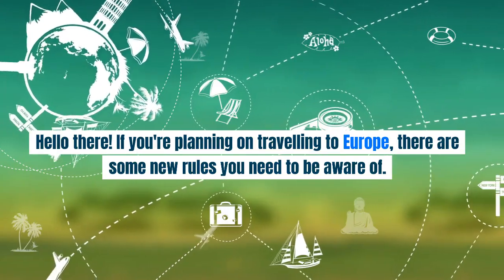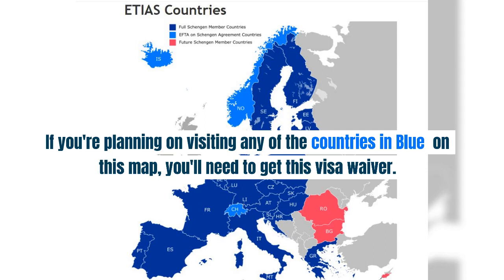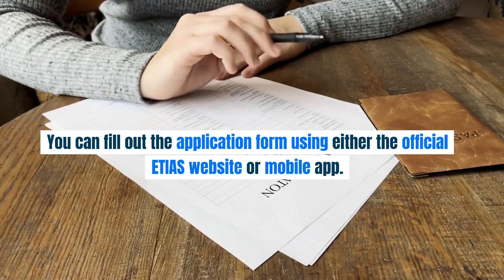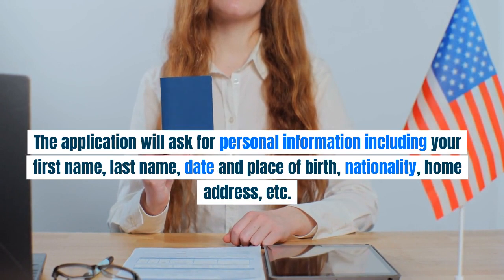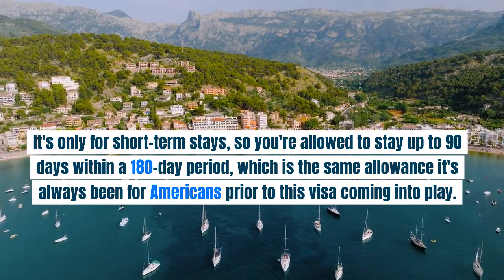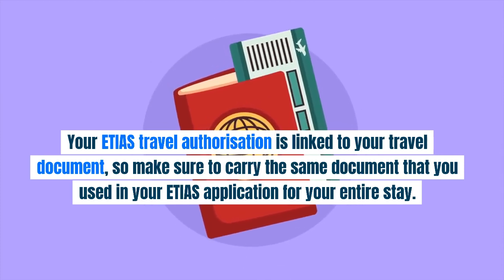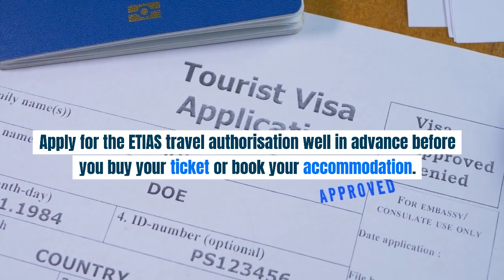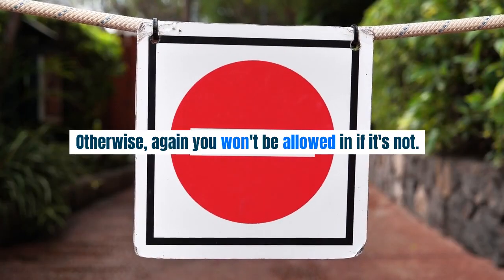New European Travel Regulations: No Visa, No Entry - Is Your Dream European Vacation Ruined?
New Travel Regulations Europe - The Essential ETIAS Guide for Travellers
Travel Regulations for Europe are changing in 2025.  Dive into our latest guide as we unlock the mysteries of ETIAS for travellers headed to Europe! This essential guide offers an in-depth look into the European Travel Information and Authorisation System. Whether you're a seasoned traveller or planning your first European adventure, our video ensures you're well-prepared for a seamless journey. Join us and discover the key to exploring Europe with peace of mind. 🌍✈️"

Here's the link to the site for more information and application